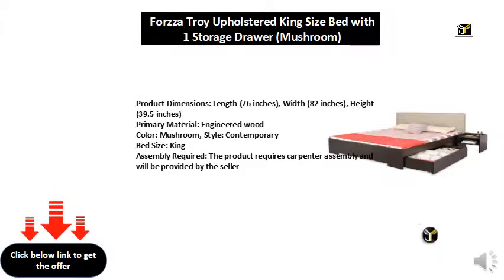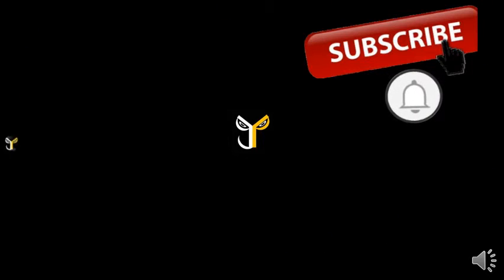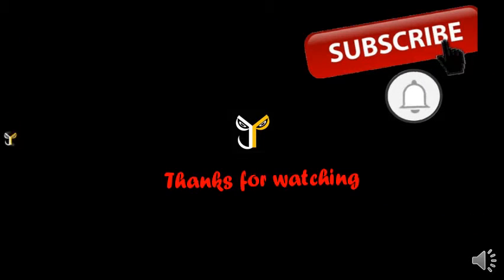Forzza Troy Upholstered King Size Bed with 1 Storage Drawer (Mushroom)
Product Dimensions: Length (76 inches), Width (82 inches), Height (39.5 inches)
Primary Material: Engineered wood
Color: Mushroom, Style: Contemporary
Bed Size: King
Assembly Required: The product requires carpenter assembly and will be provided by the seller
Warranty: 1 year warranty against manufacturing defect only
Made in engineered wood and matte wenge laminate, upholstered in mushroom colored leatherette
We will be raising a request for post-sales customer service with the brand, they may contact you within 2 weeks of delivery